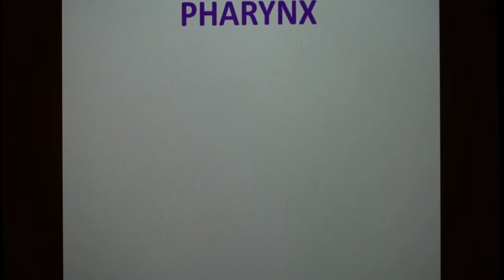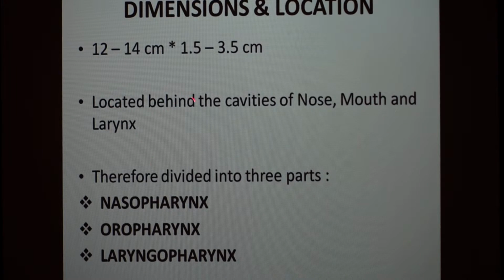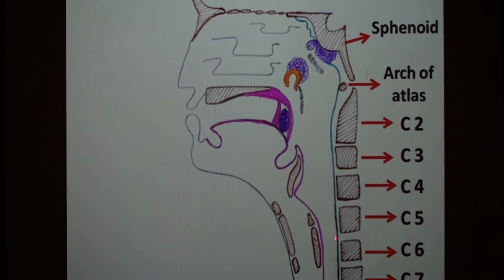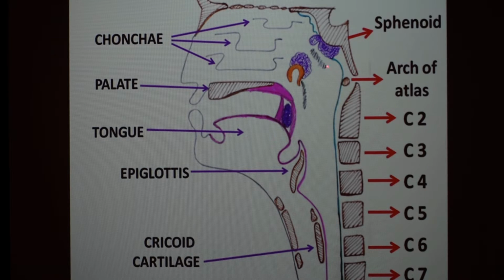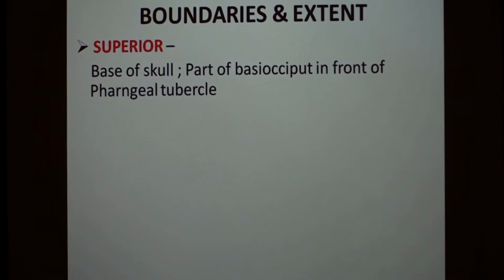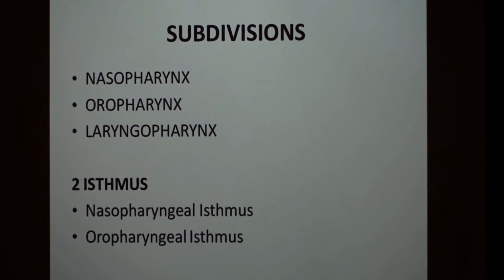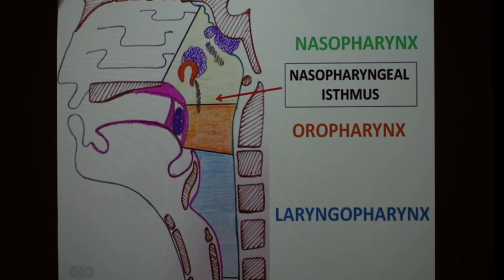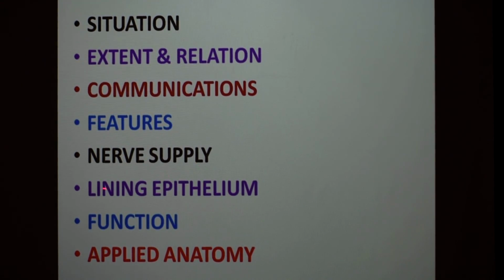Gross Anatomy of Pharynx Part 1